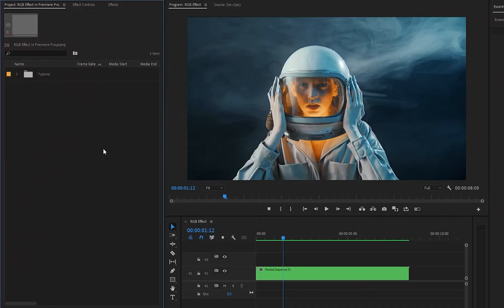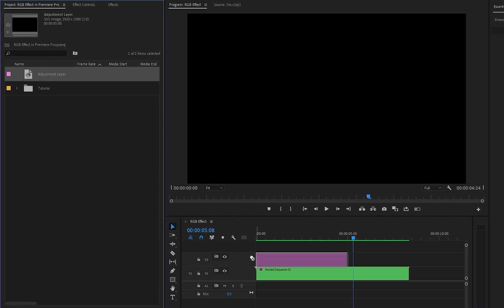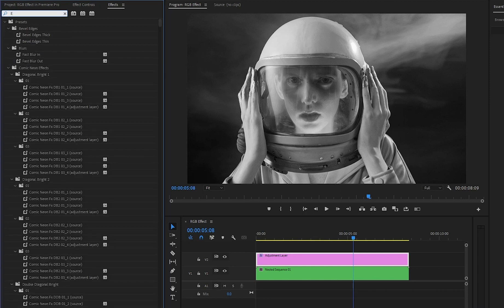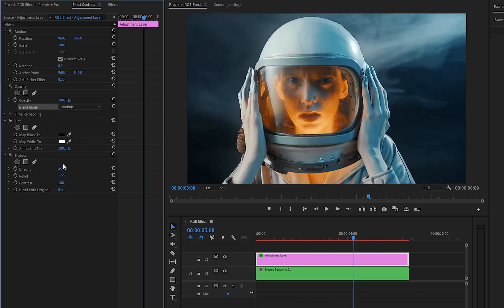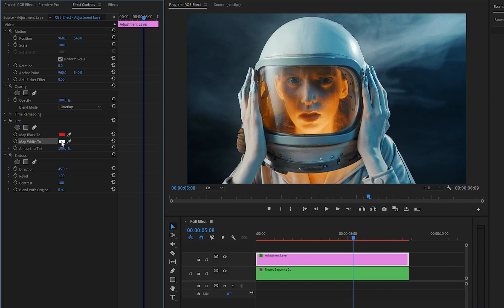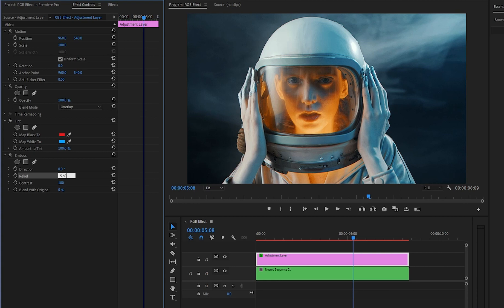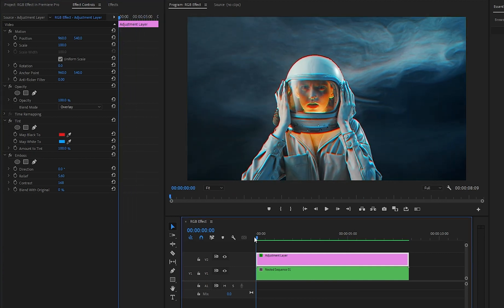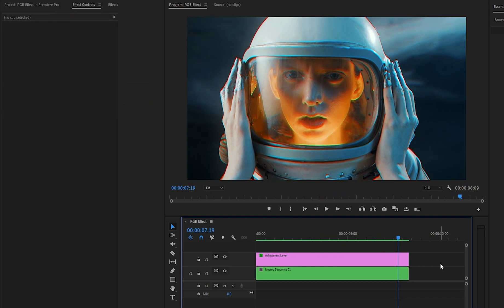How to Create RGB Effect in Premiere Pro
Looking to add some stunning RGB effects to your videos in Premiere Pro? Look no further! With our simple and easy-to-follow guide, you can create RGB effects in no time! Follow the steps and you'll be amazed at how quickly you can add some vibrant colors to your footage. So why wait? Try it out now and take your videos to the next level!